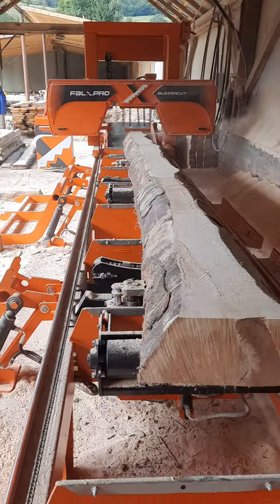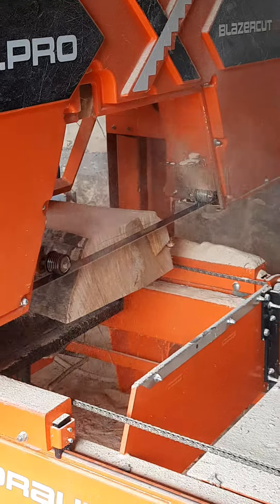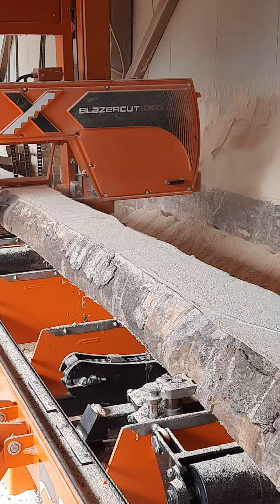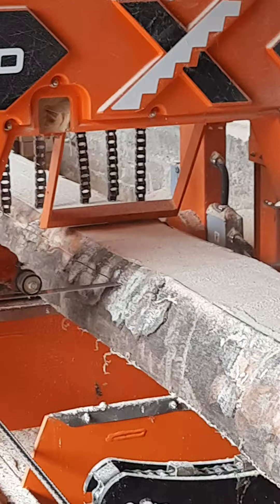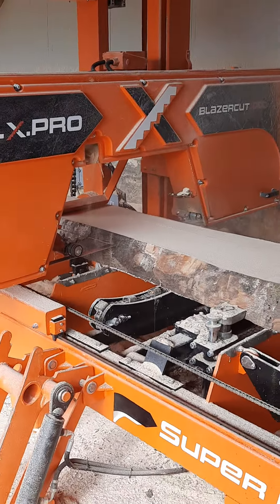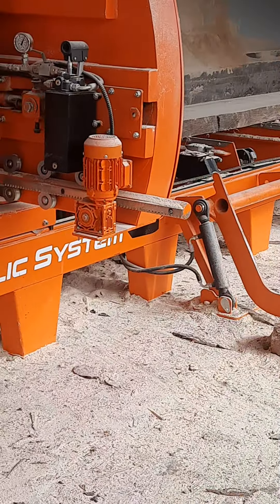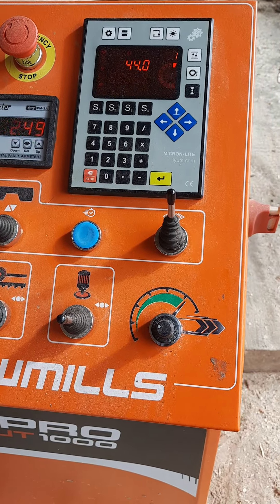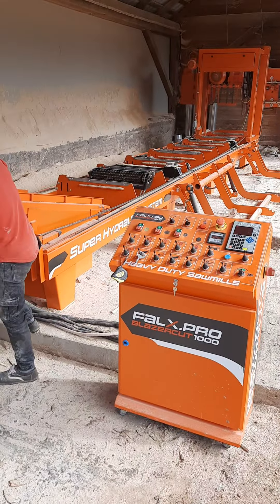CARPATHIAN SMFA 1000 SAWMILL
* Full automatic sawmill
* Hydraulic tracks
* 18 kw main motor
* 30 cubic meters of lumber processing capacity in 10 hours shift
* 100% European manufactured machinery

* Manufacturing time 2 months

For detailed technical information about our CARPATHIAN SMFA 1000 ,CLICK on the LINK below and JOIN our Facebook group SÄGEWERKE 👍